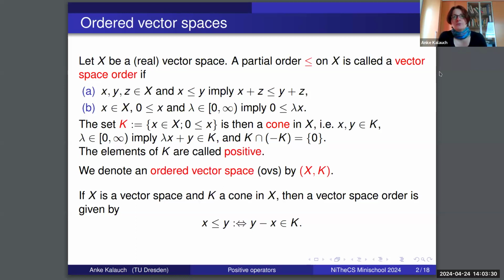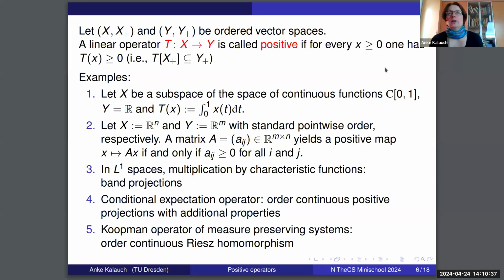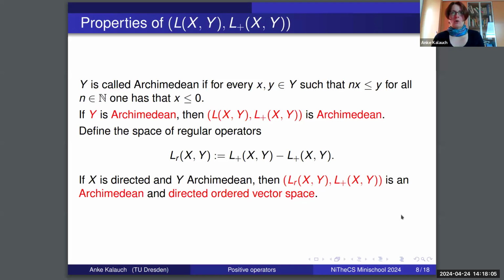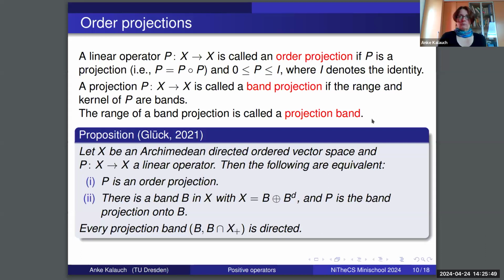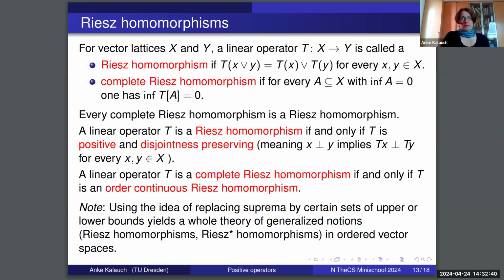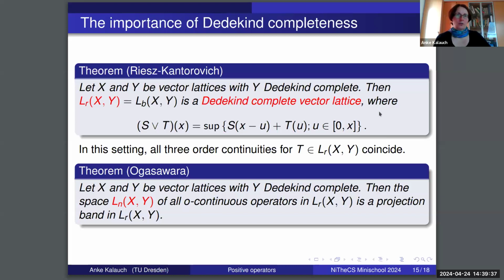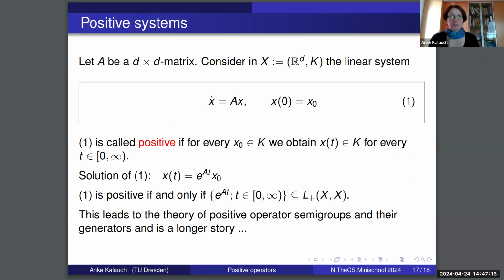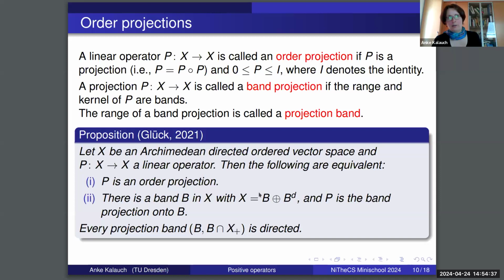2024-04: NITheCS Mini-school: 'Vector lattices with a view to applications in stochastic ... L3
2024-04: NITheCS Mini-school:
Vector lattices with a view to applications in stochastic processes
Prof Bruce Watson
(WITS, CoE-MaSS and NITheCS)

ABSTRACT:
This mini school introduces the foundations of vector lattices.
The selection of material chosen for these lectures is influenced by the end game – posing stochastic processes in a vector lattice setting. These lectures are of an introductory nature, assuming no prior knowledge of vector lattices. We do, however, take examples from various area of mathematics and a knowledge of either probability or measure theory might be beneficial, but is not essential.
Date & Time

    Apr 10, 2024 02:00 PM
    Apr 17, 2024 02:00 PM
    Apr 24, 2024 02:00 PM
    May 1, 2024 02:00 PM

BIOGRAPHY
Bruce completed his PhD on multiparameter inverse spectral problems, under the supervision of Prof Melvin Faierman at University of the Witwatersrand (WITS). Following this he was a Pacific Institute of Mathematics Postdoctoral Fellow at the University of Calgary.
He has researched in the areas of spectral theory of differential operators, inverse spectral theory, stochastic processes and Riesz space theory. He has supervised around nine MSc and nine PhD students. He was head of the School of Mathematics at WITS for seven years and is currently the Interim Director of CoE-MaSS.